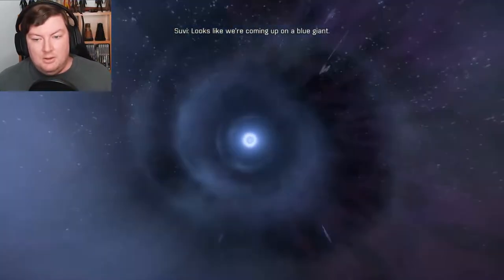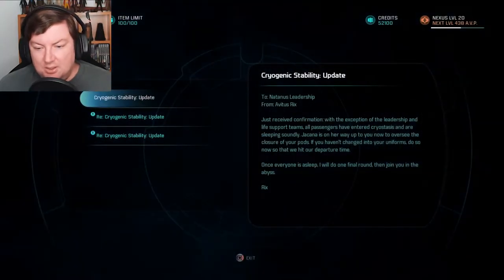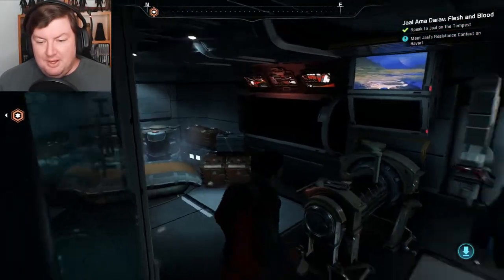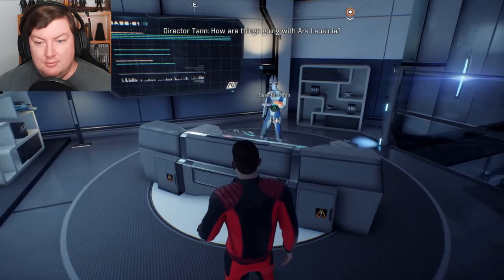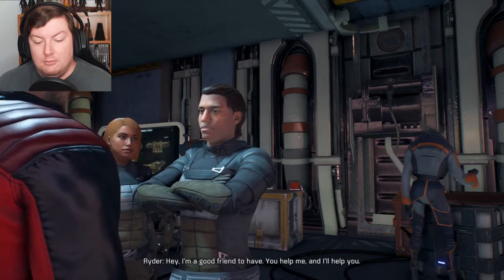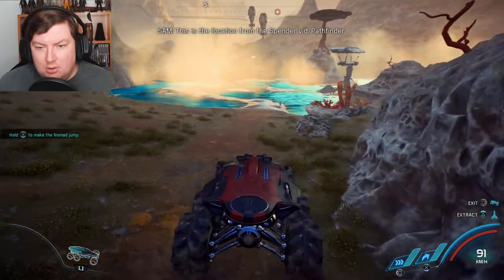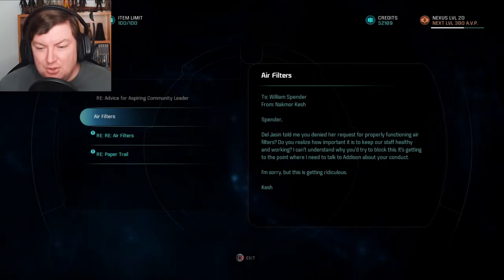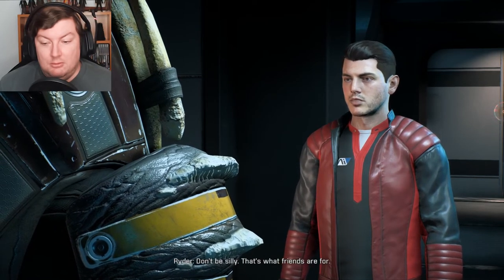The Search For Ark Natanus: Complete - MASS EFFECT ANDROMEDA – PART 43